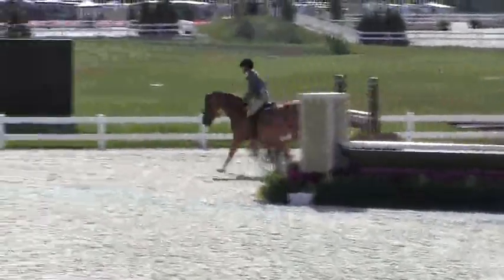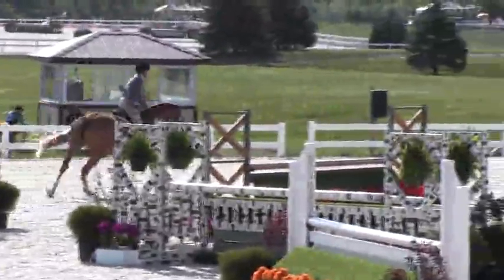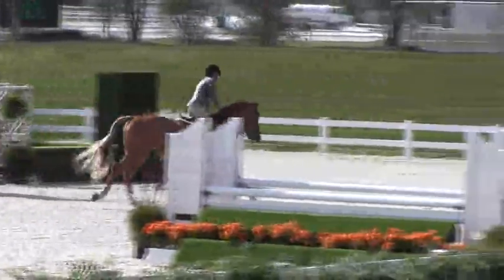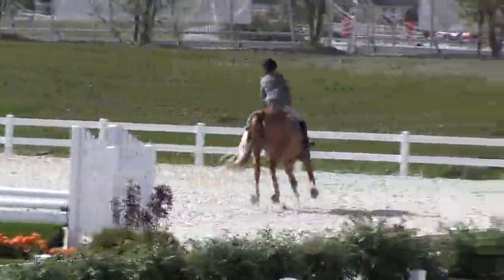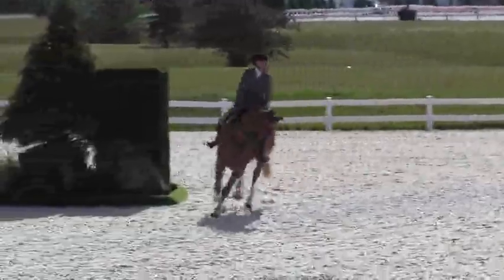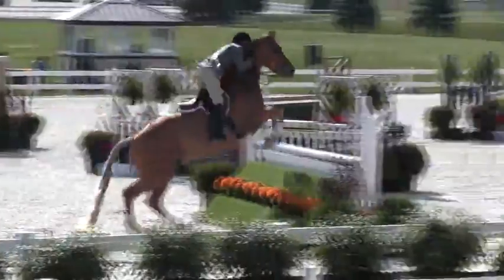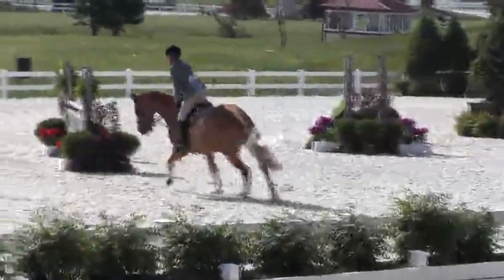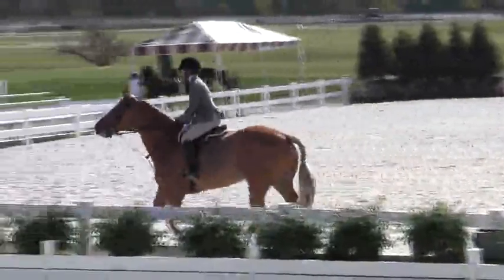Video of COASTLINE ridden by Ehrin Rittmueller from ShowNet!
COASTLINE ridden by Ehrin Rittmueller at Showplace Spring Spectacular II.  This round is from class 87, $400 Green/High Conformation Hunter Handy O/F and finished 4 of 5.